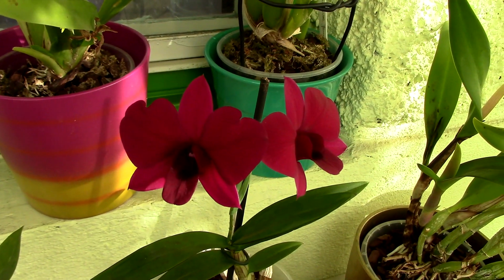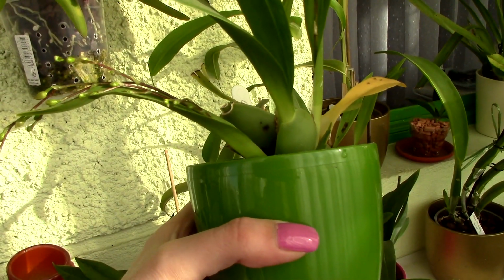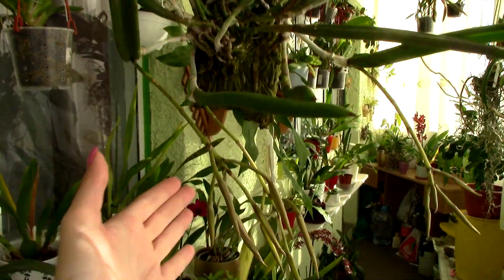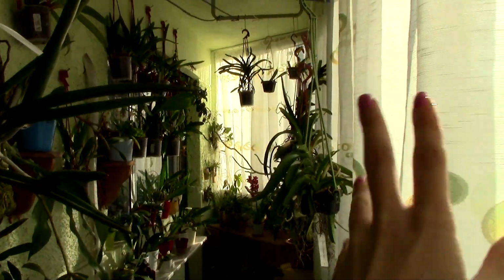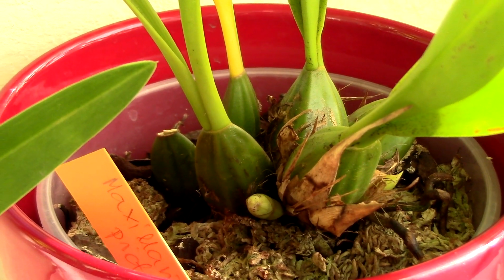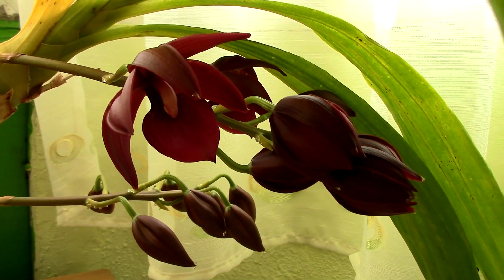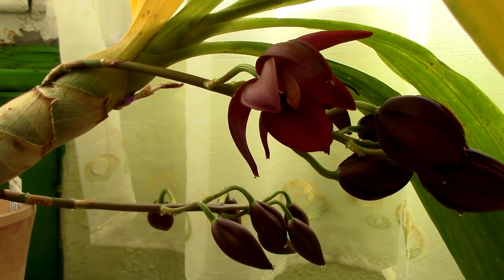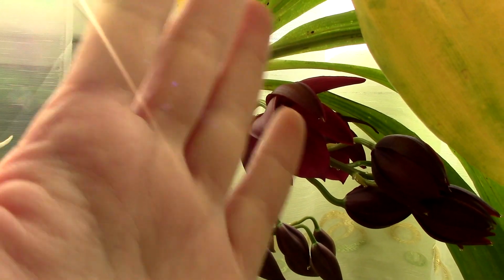Orchids with flower spikes - General and specific tips Pt. 1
So here is a video in which I try to compile requests for videos and some questions that I received along the way. Hope this will provide some answers and new tips.

1. I usually fertilize orchids that are in bloom, if I happen to have remaining fertilized water I will not throw it away. So far no ill effects.

2. Brassavola orchids right before they bloom, I think my viewer Puja requested this :) this crazy girl blooms from old canes, new canes and even not fully mature canes.

3. Maxillaria picta has buds, easy to tell by the spotting they present on the back of the petals and sepals.

4. Catasetum orchids and watering while they lose leaves but have flower spikes.. so many of you asked me this, my 2 cents is that yes, they need some water. Flowers don't grow by unicorn power, they drain resources. If you cut the main resource you might get shriveled sad pseudobulbs.. I know there are some other people who have no problem with shriveling the heck out of these pseudobulbs, maybe it's not as dramatic as I think it is but.. I wouldn't do that to an orchid.. sorry.. just my way of doing things :( doesn't mean I am right but at least my baby has big blooms, fat pseudobulbs and roots still growing like mental. I want to keep him that way.. I like him a bit overweight :)